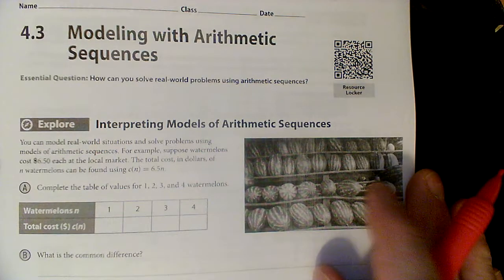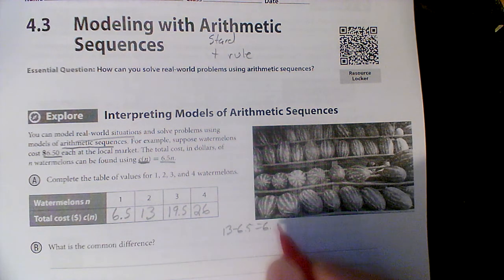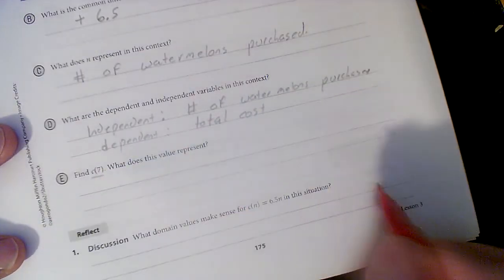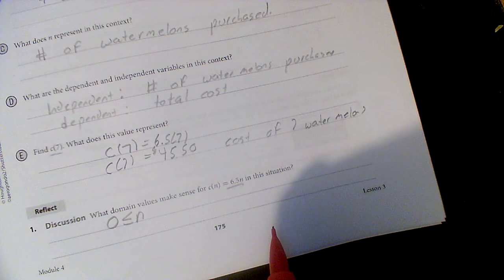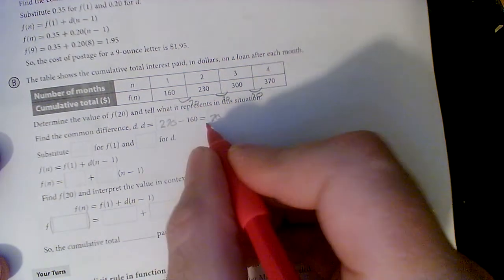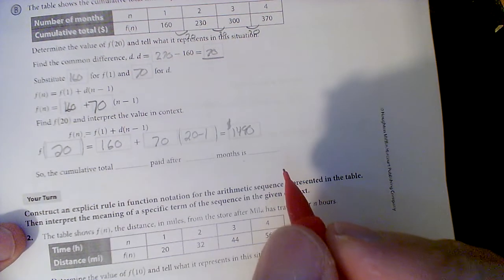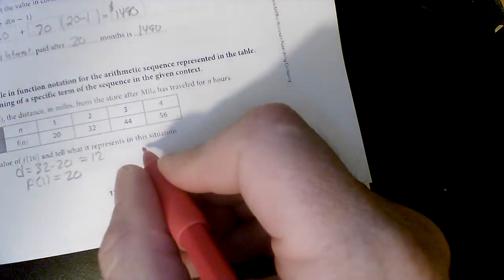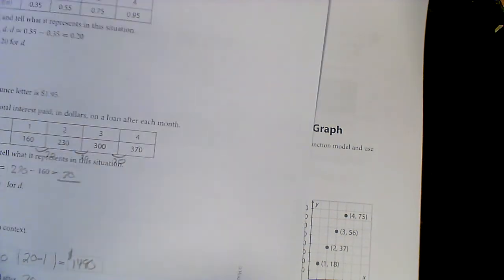alg1 4 3 page 1 and 2